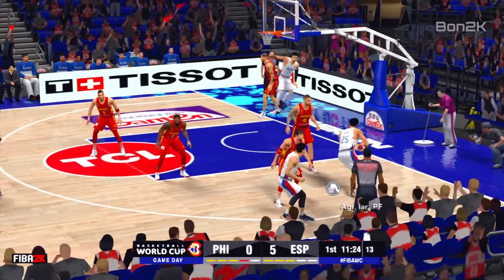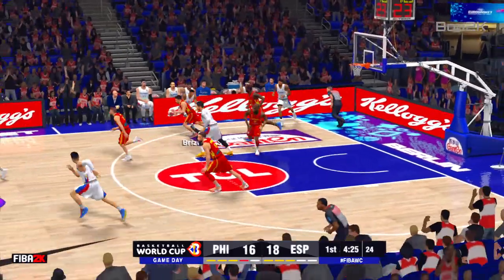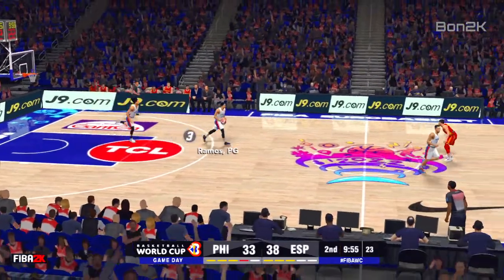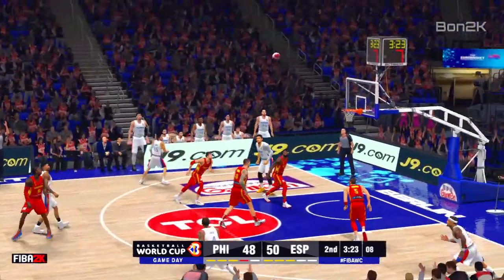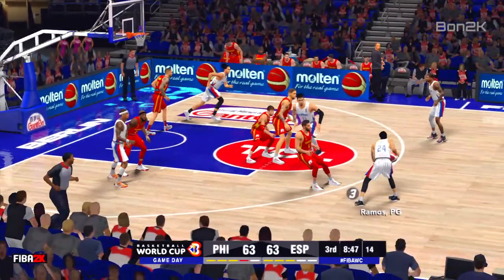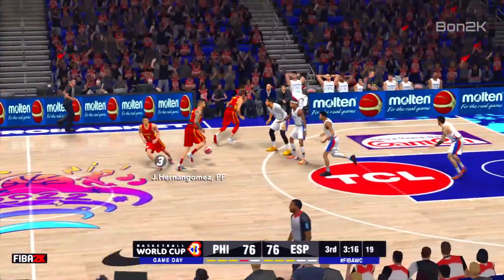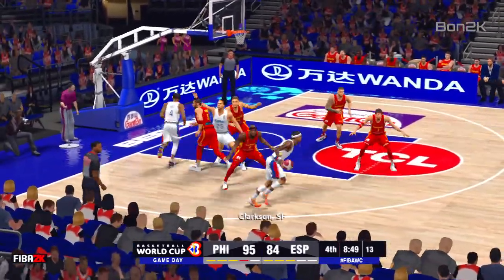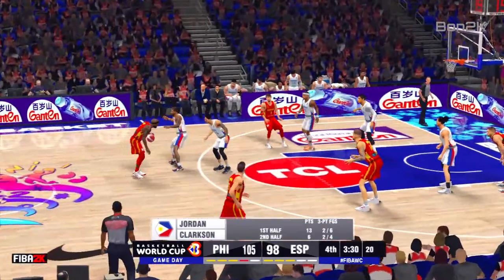Live Now: Gilas Pilipinas vs Spain | FIBA WORLD CUP 2023 | Jan. 26, 2023 | FIBA2K Simulation Game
A simulation video game of the match between the Gilas Pilipinas and Spania of the Fiba 2K Simulation Game Only (January 26, 2023).. Enjoy watching!